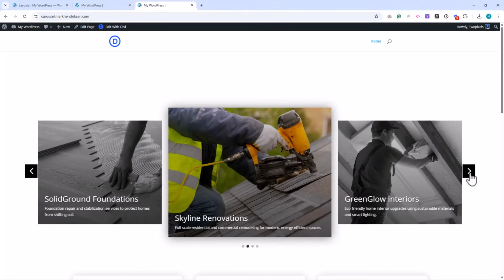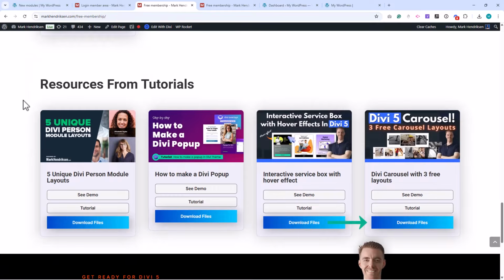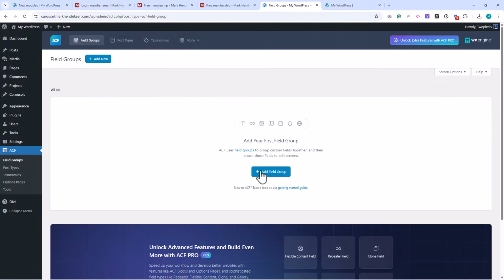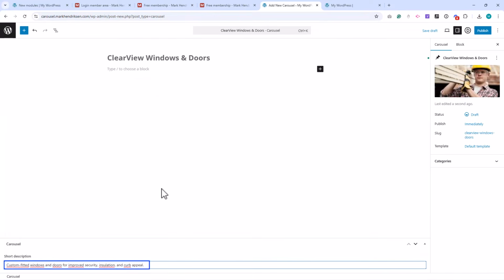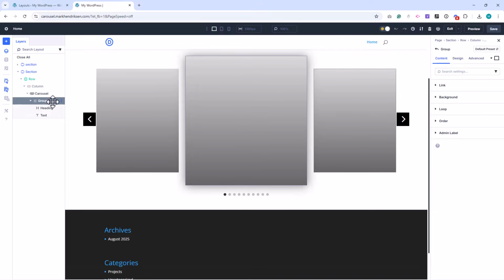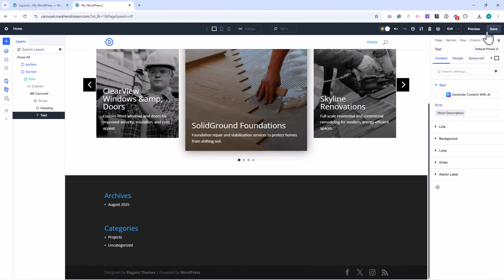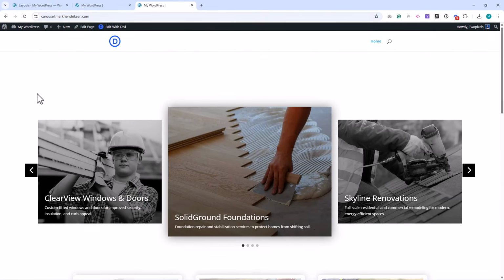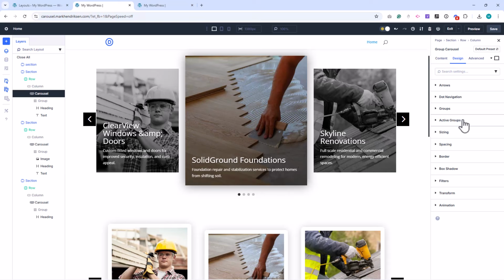Divi 5 Carousel Module Tutorial + Free Carousel Layouts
Learn how to use the brand-new Carousel Module in Divi 5 and create beautiful, dynamic sliders for your website. In this step-by-step tutorial, I’ll walk you through downloading and installing three free carousel layouts I’ve designed, then show you exactly how to customize them with your own images and text.

We’ll cover:

- How to import carousel layouts into Divi
- Using Advanced Custom Fields (ACF) for a dedicated carousel post type
- Connecting your slides to the Carousel Module using the Loop Builder
- Customizing design settings for active and inactive slides

Perfect for portfolios, product showcases, testimonials, and more — these carousels are fully responsive, easy to customize, and ready to use.